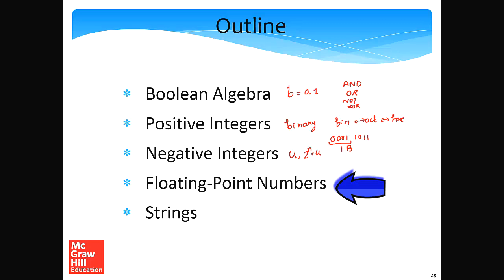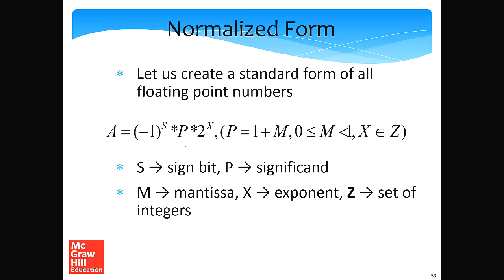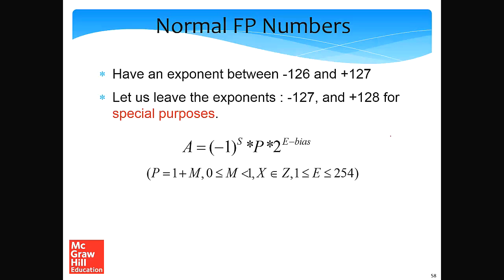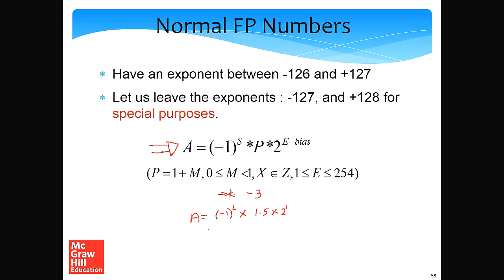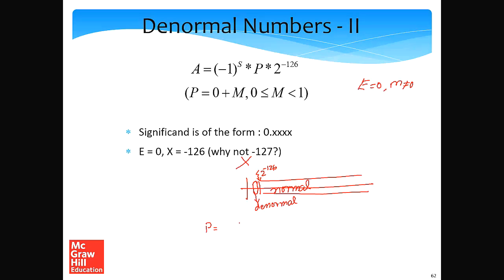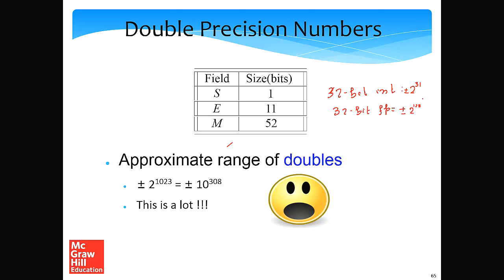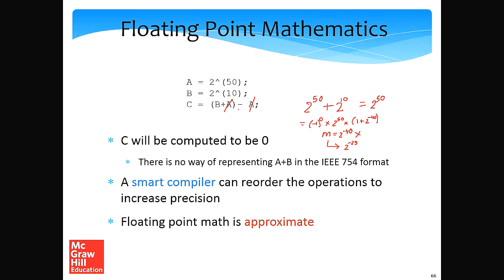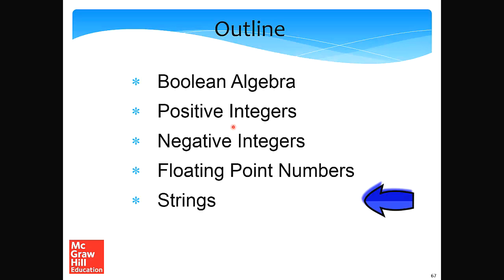The Language of Bits Part-III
Floating-point Numbers, Fixed-point numbers, IEEE 754 format, Denormal numbers, Unicode, ASCII